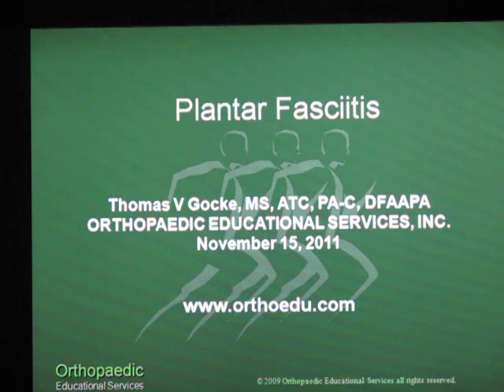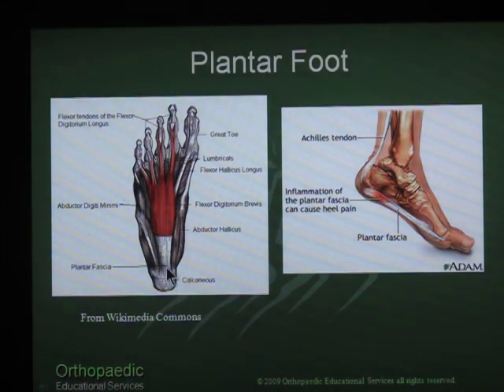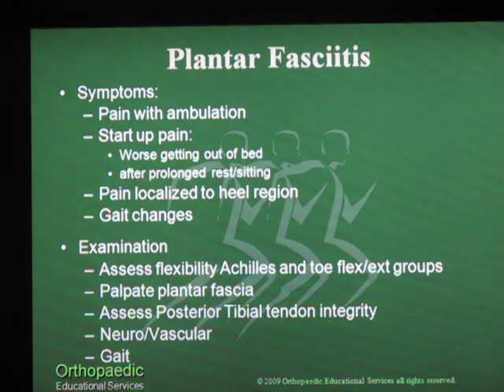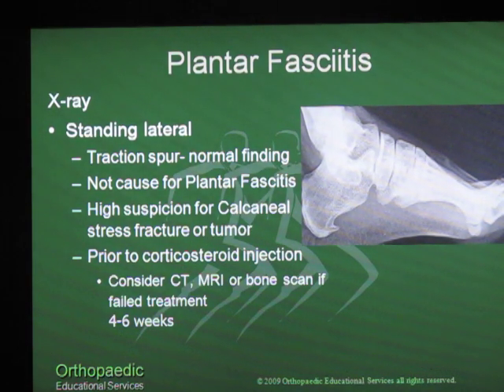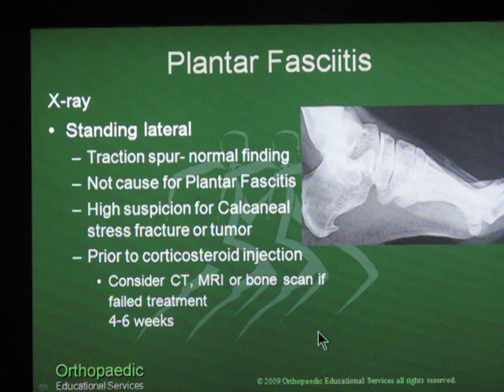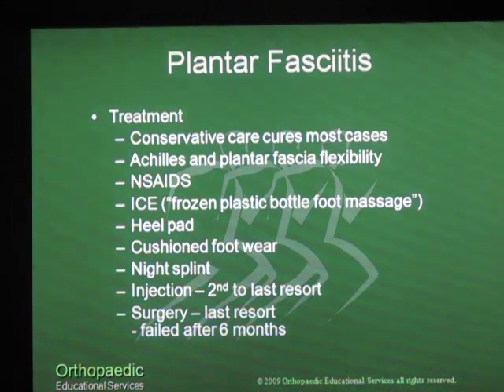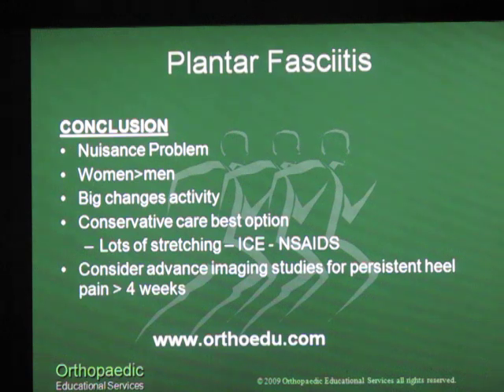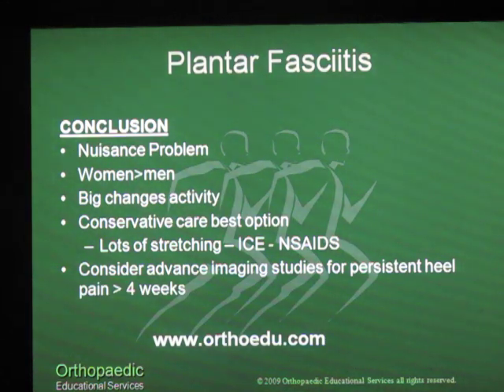Plantar Fasciitis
A brief description the anatomy, presenting symptoms, physical exam and treatment for plantar fasciitis.